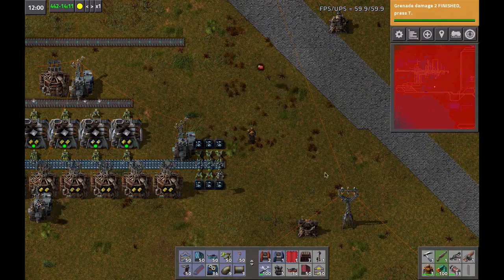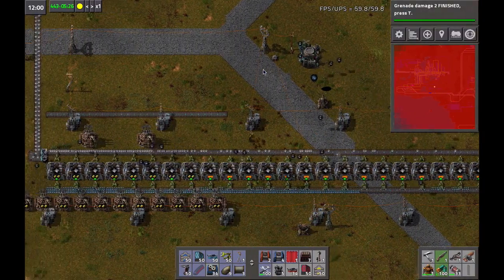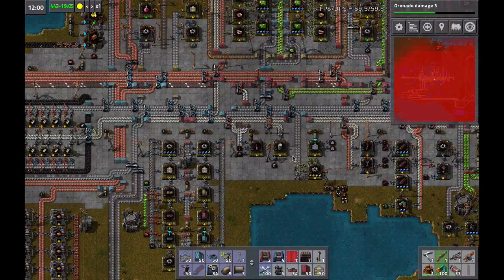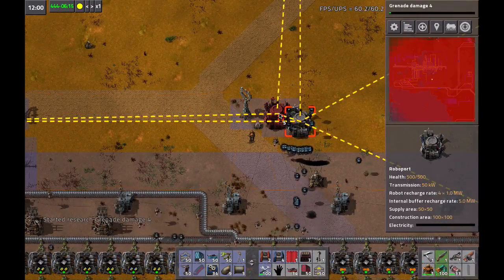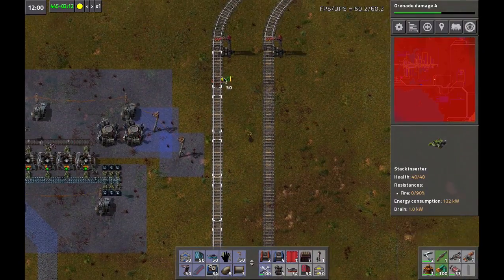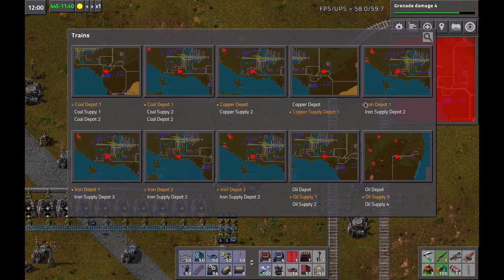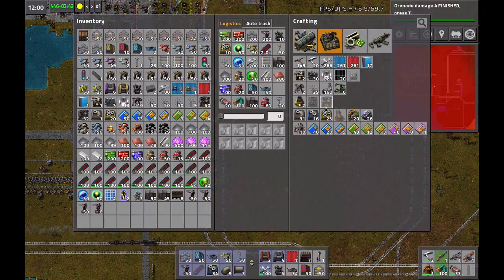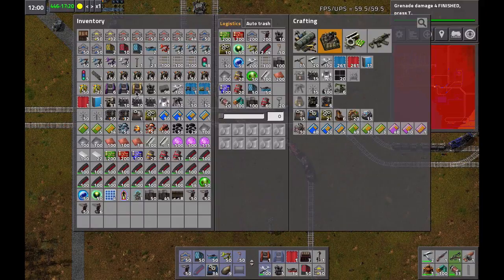Factorio EP 37 ROBOTS WORKING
While I have created a few thousand robots in my Factorio Campaign, I have not really used them to do alot of Logistic tasks. That changes right now!

Would you like me to feature a product on my channel?